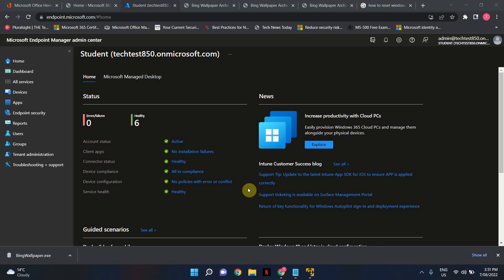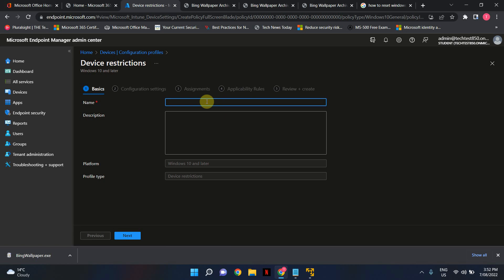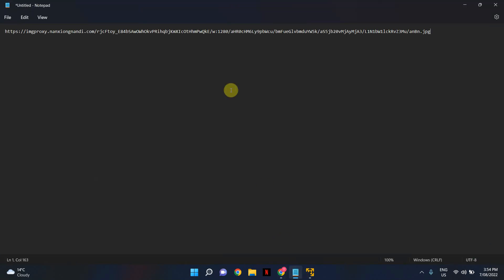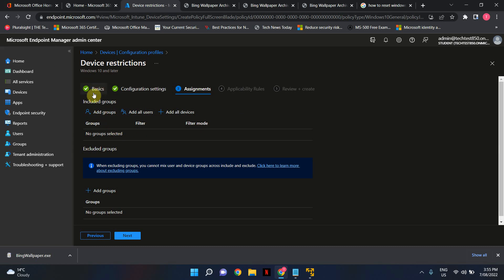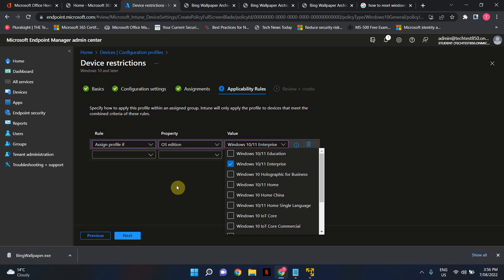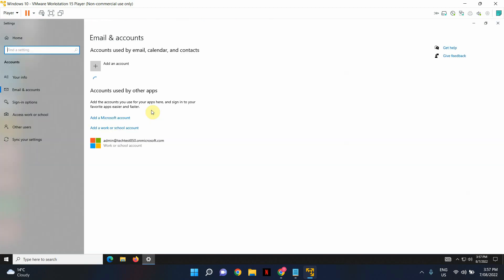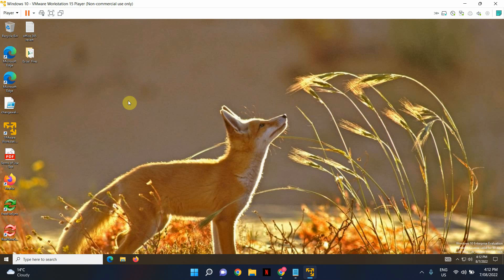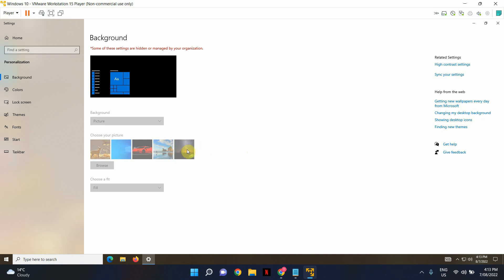How to set your Desktop Background (Wallpaper) using Intune Device Configuration Policy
Hi guys, In this video, you will learn how you can set a Desktop Background (Wallpaper) on your Intune enrolled company devices using Intune (Microsoft Endpoint Manager) Device Configuration Profiles.